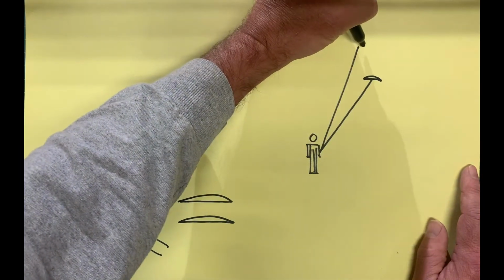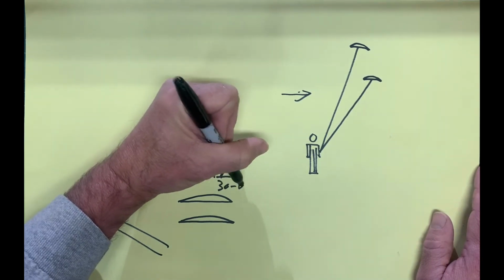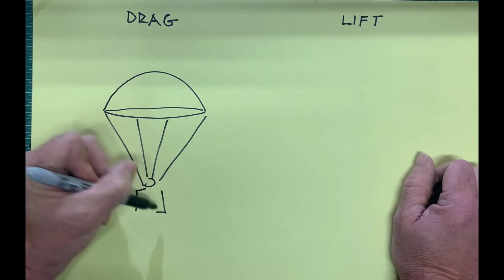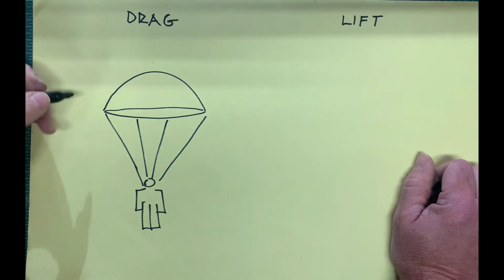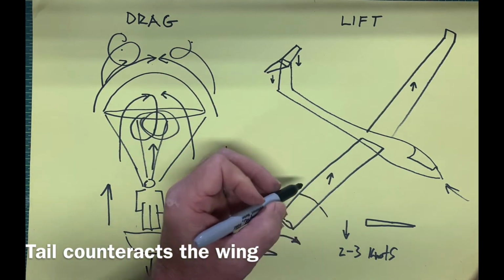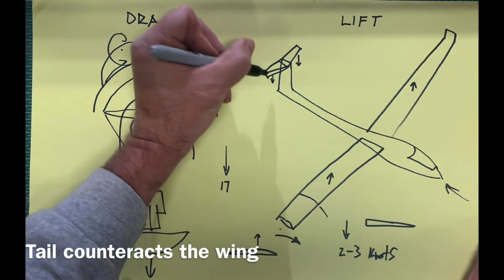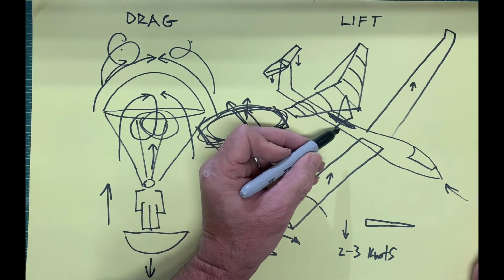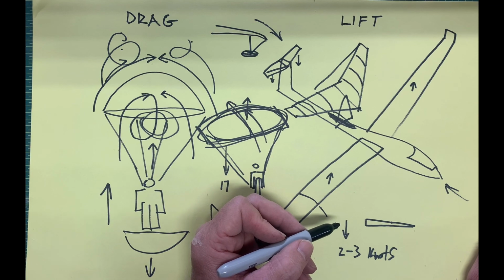Lift vs Drag (Part 2)